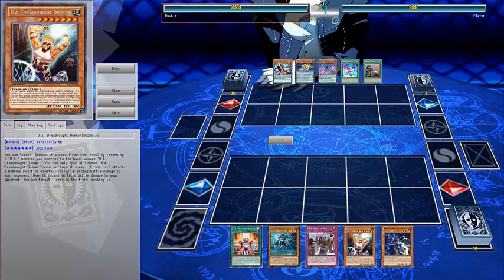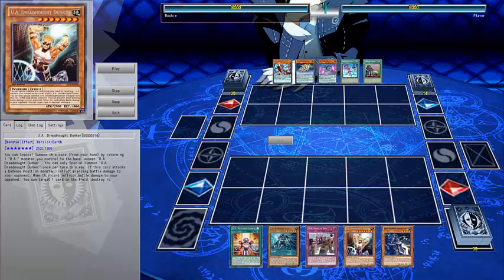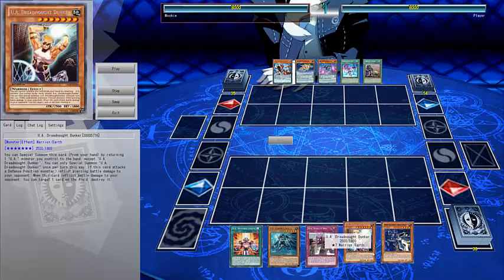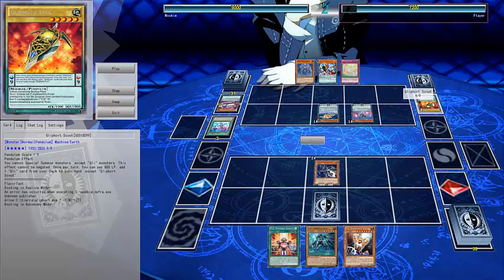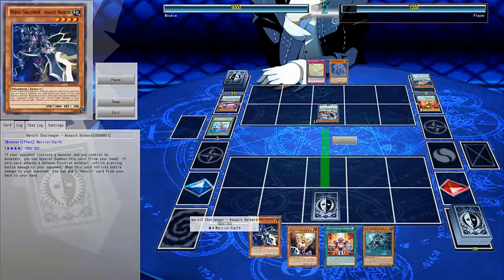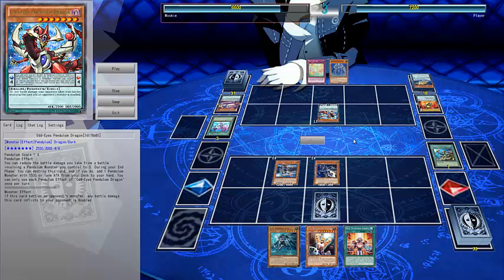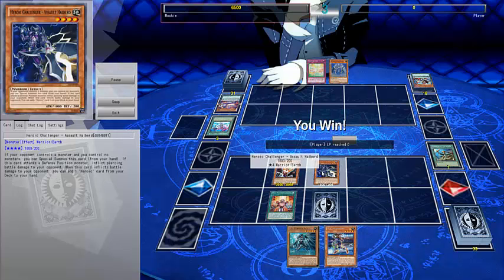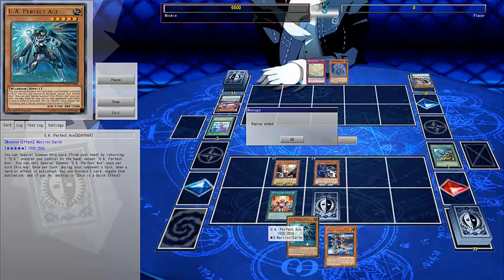Yugioh: U.A vs Qliphort/OddEyes - Becoming and Ultra Athlete 1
First episode in my series where I will be trying to refine my U.A's. So far this is my favorite deck to play that is budget and I feel like I can take at least 1 game off good decks if I have some luck and play it right!

I face Qli's in this game and I LUCK SACK!